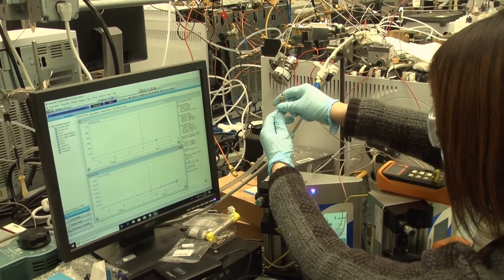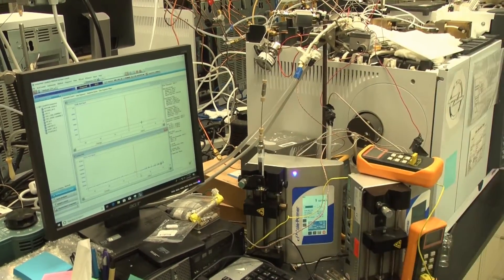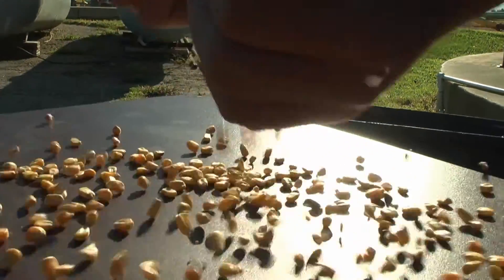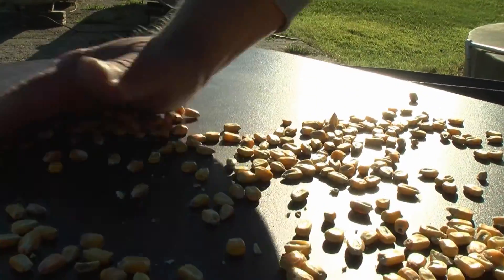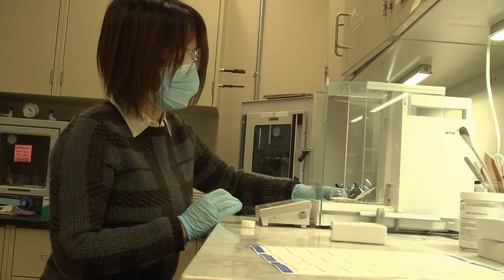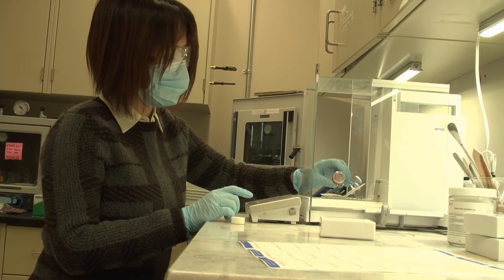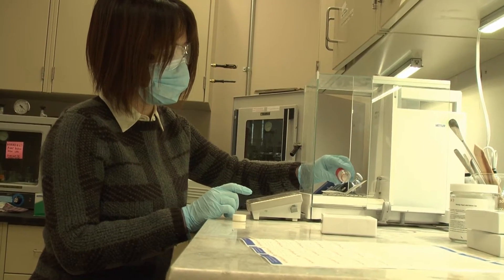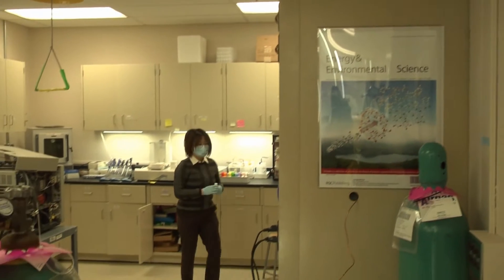Lynn Ketelsen looks at a MN ag start up